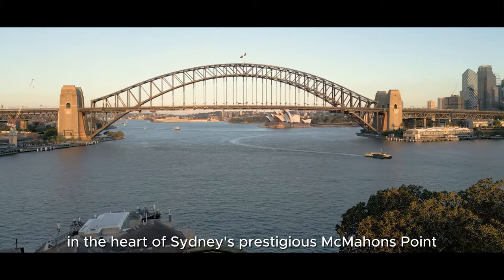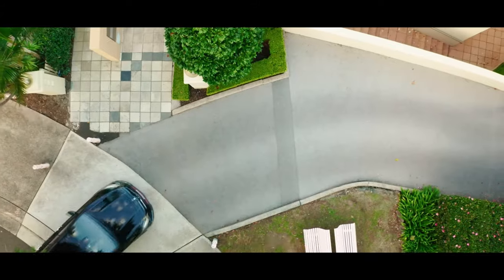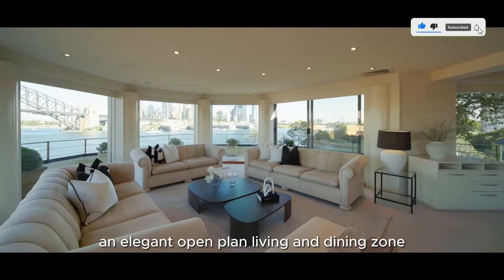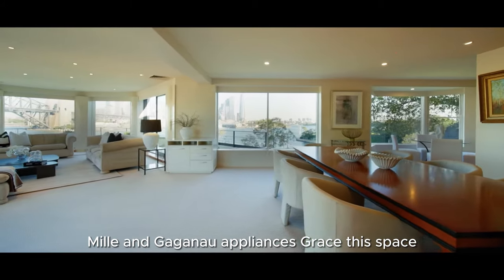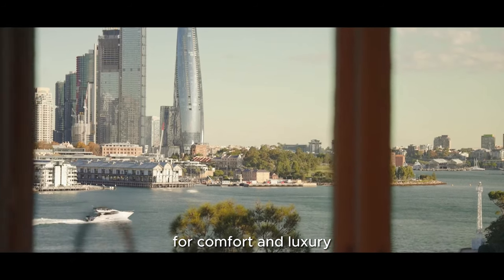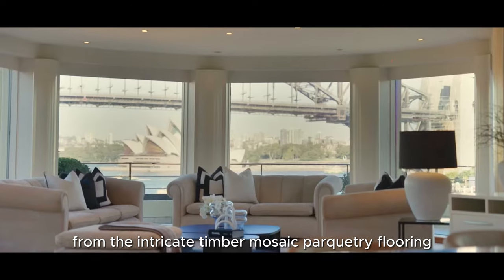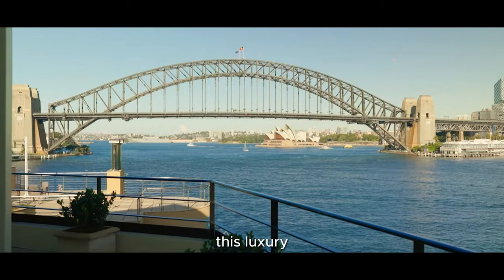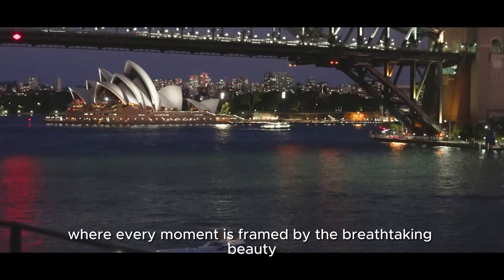Inside this 2 Storey Sydney Penthouse with THE BEST VIEWS of the Opera House | McMahons Point, NSW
Take a look inside this awesome 2 storey Sydney penthouse with arguably the best views of the Harbour Bridge and Opera House.

This timeless apartment, wrapped in glass, offers uninterrupted panoramic views of the glistening Sydney Harbour, from the majestic Harbour Bridge to the serene Lavender Bay.

Music Credit - 'Passage of Time' by Scott Buckley